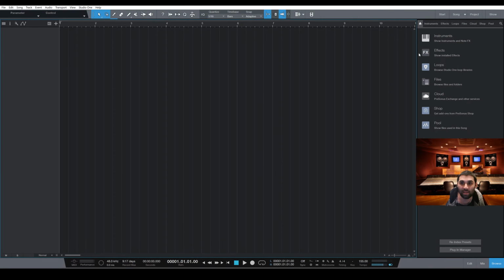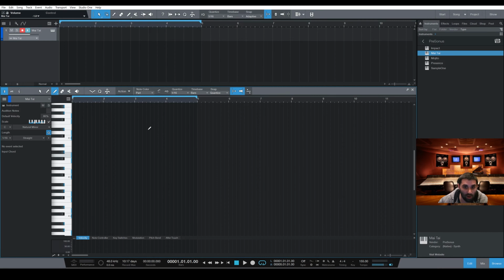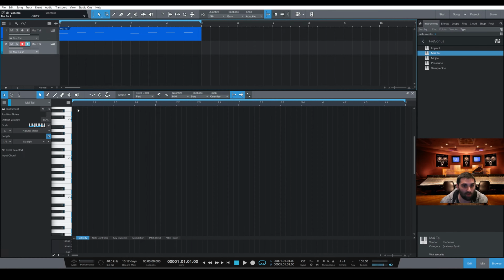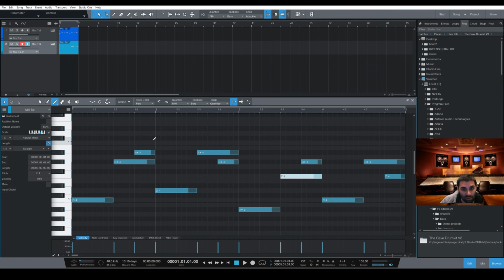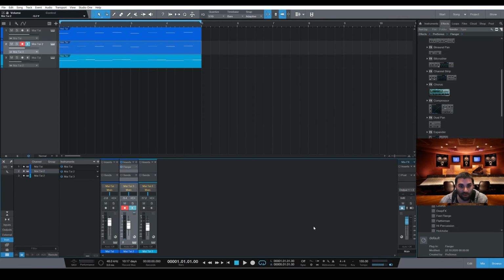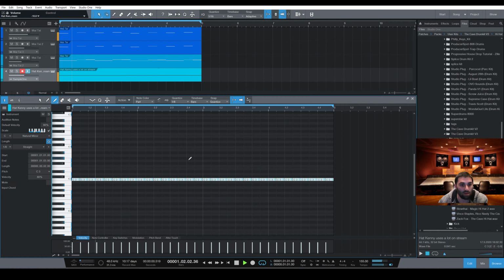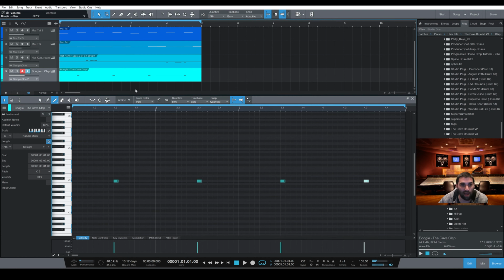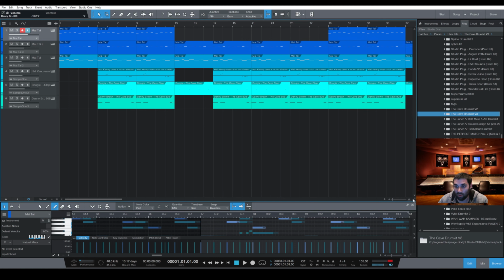MAKE PROFESSIONAL BEATS IN 12 MIN STUDIO ONE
FUNDEMNENTALS AND TECHNIQUES TO MAKE QUICK PROFESSIONAL BEATS AND SPEED UP YOUR WORK FLOW